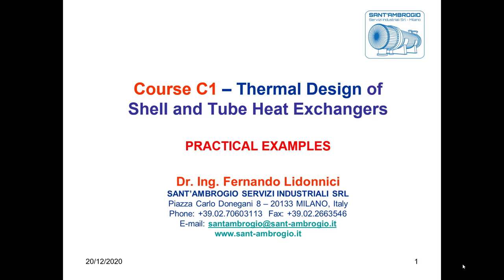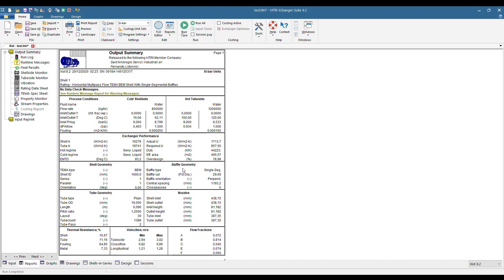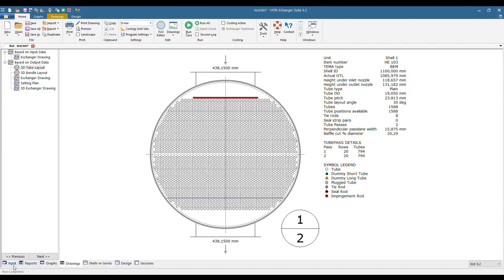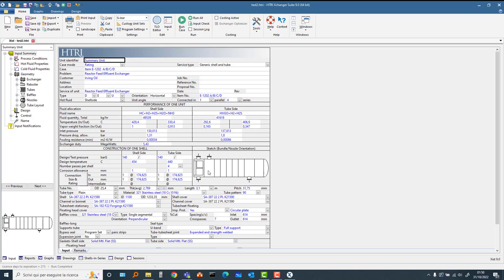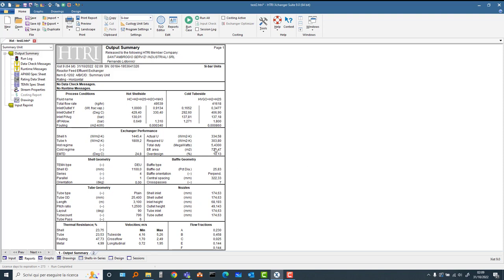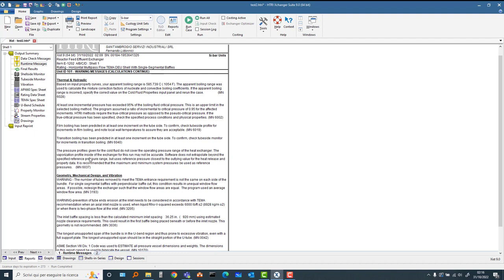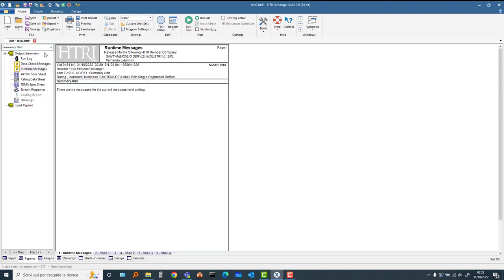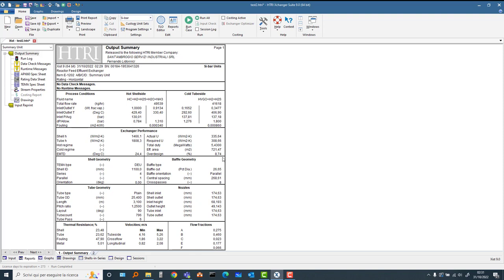PROJETO TÉRMICO: TROCADOR DE CALOR de Casco e Tubo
EXEMPLOS PRÁTICOS:
Exemplo C1 - Curso de Treinamento Inglês Sant'Ambrogio em Projeto de Vasos de Pressão

Um software poderoso e rico em recursos para projeto de vasos de pressão e trocadores de calor
NextGen é o novo software para projeto mecânico e verificação de vasos de pressão e trocadores de calor de acordo com ASME VIII Divisão 1, Divisão 2, EN 13445-3, EN 13480 e AD 2000, com opções para cálculo em condições de vento e terremoto de acordo com NTC, Eurocódigos, UBC 97, ASCE 7-10, módulos para cálculo de cargas em bicos de acordo com WRC 107/297/537, placas de tubos de acordo com TEMA IX e para realizar análise estrutural de colunas verticais. O software também inclui o banco de dados dos componentes padrão mais comuns usados ​​em vasos de pressão, como ASME/ANSI B16, B31, EN 1092-1, EN 1759-1, etc.